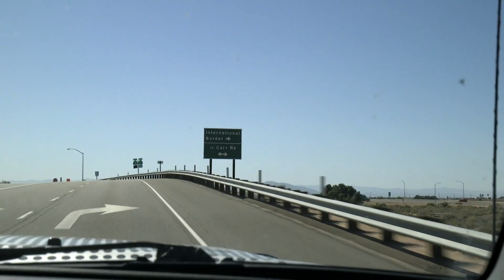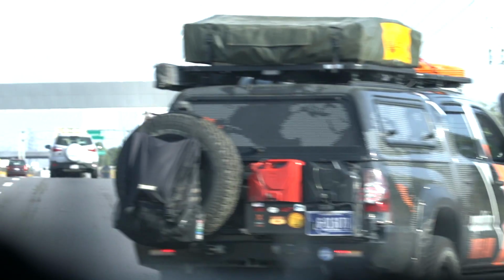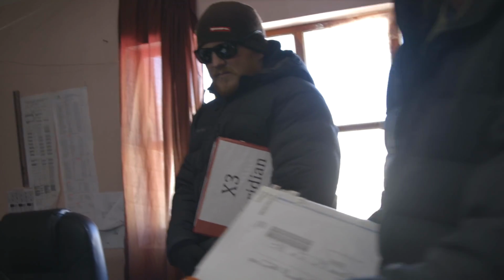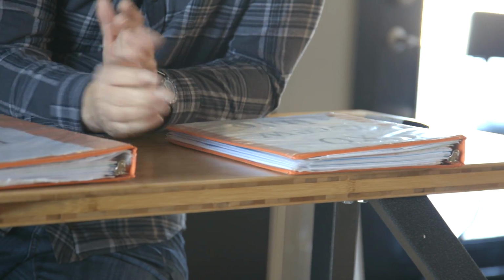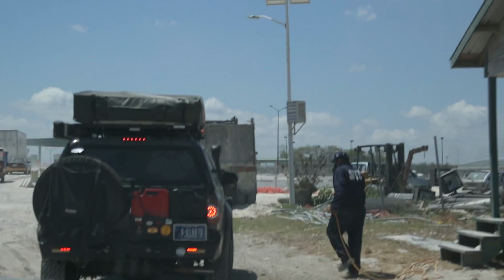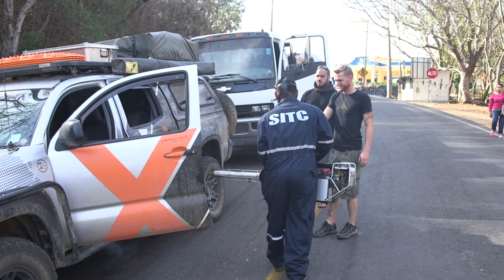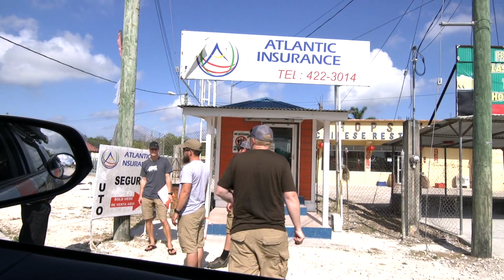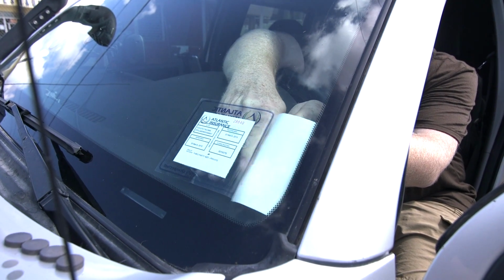South America and Central America Border Crossings: "Oh Hey There!" #34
Jeff and Kurt dive into details on border crossings! With the countless borders they have crossed through South America and Central America, they have seen a lot and have learned some great tips!

XO FILMMAKING/ PHOTOGRAPHY KIT:
A Cam
B Cam
Stills A Cam
Stills B Cam
Big Drone
Small drone
Action Cameras
Favorite Lens
Second Favorite Lens
Most Useful Lens
Memory Card Holder (Cheap insurance to keep your data safe)